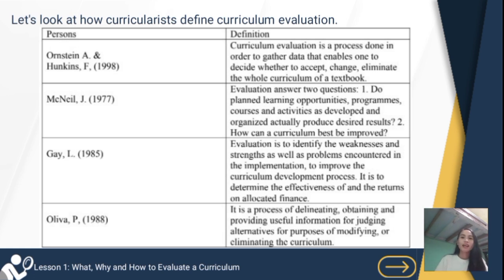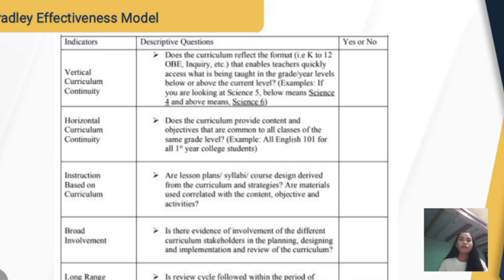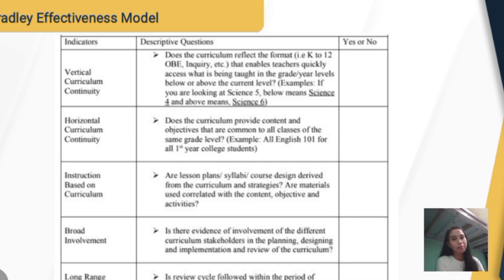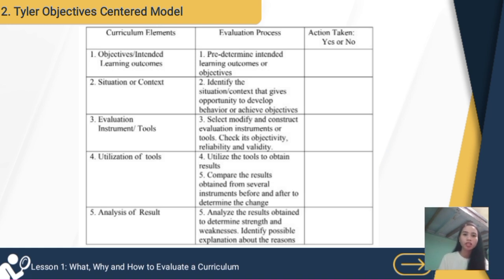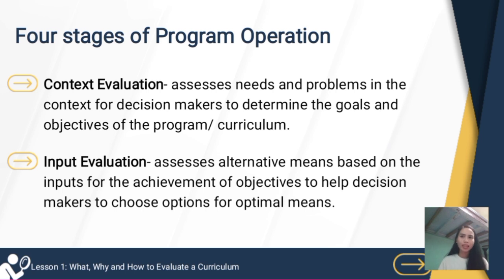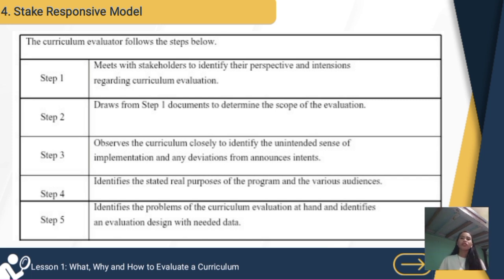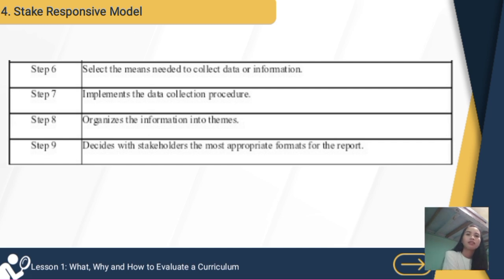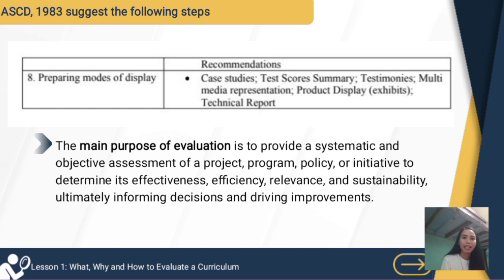Module 5, Lesson 1: What, Why and How to Evaluate a Curriculum